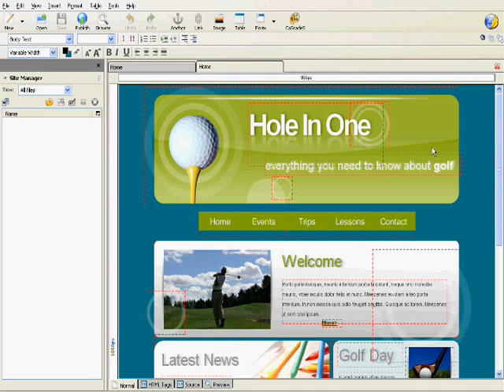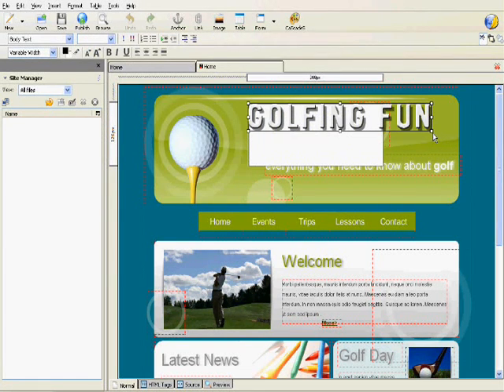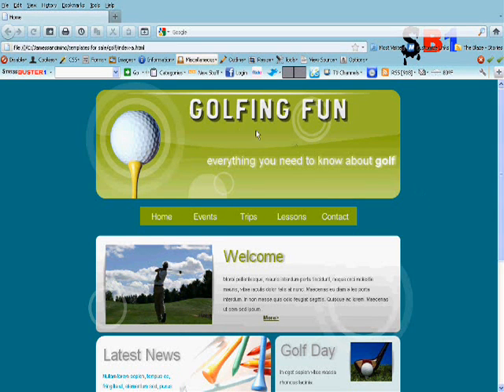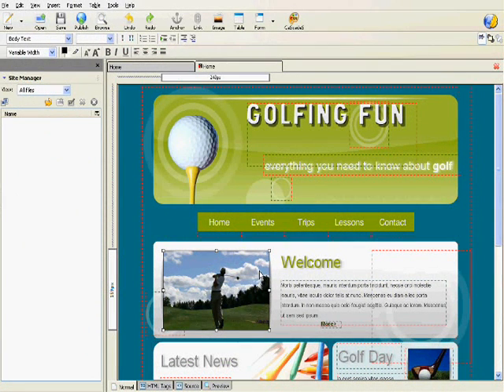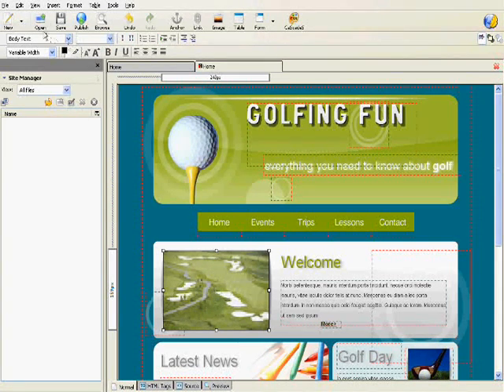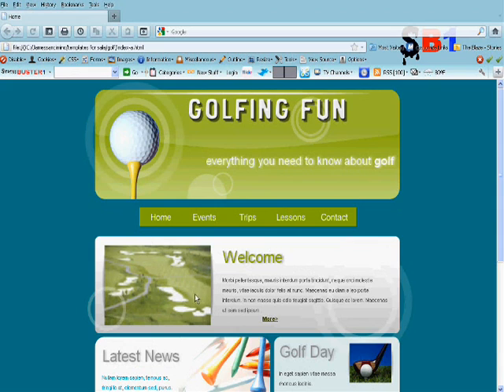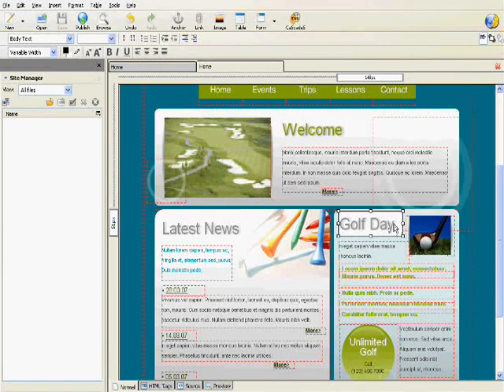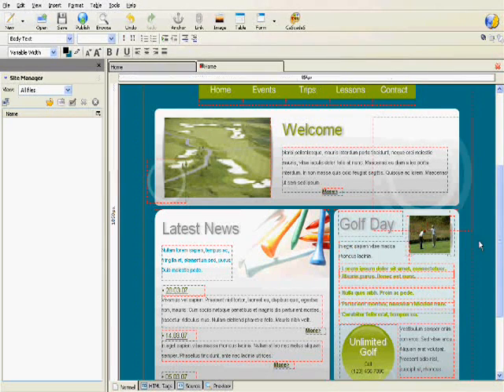How to Edit and Change Images In Your Web Pack Website Files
Websites Done Right Store How-to Tutorial Video to show customers how to edit and change their Web Pack webpage images.